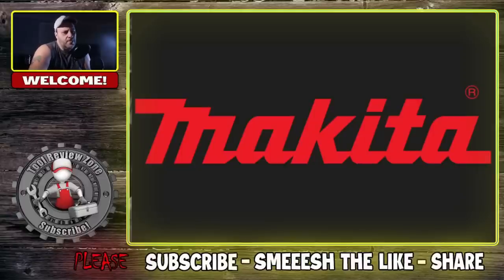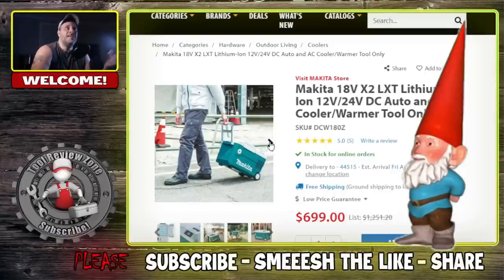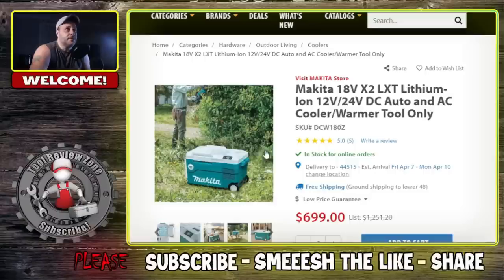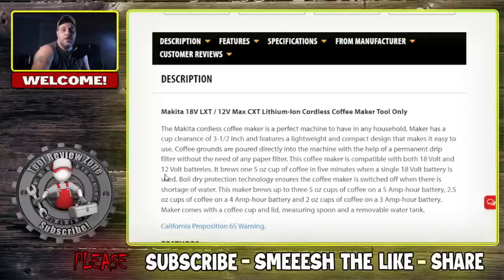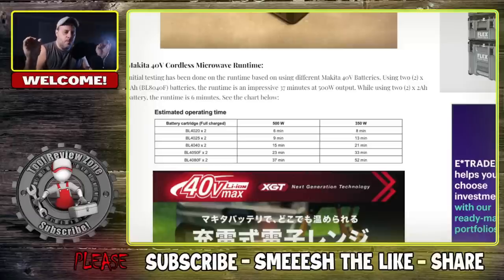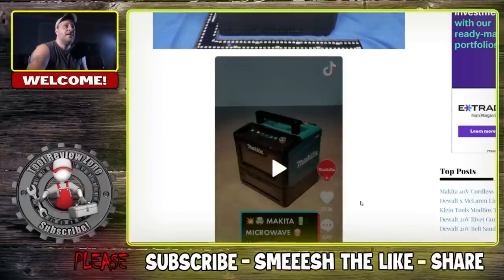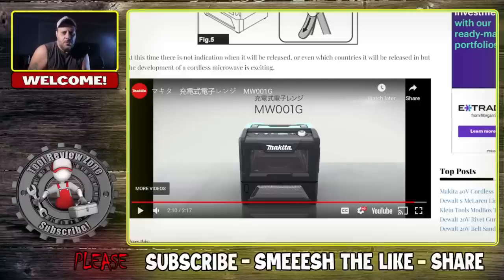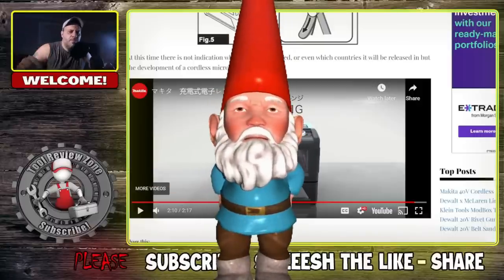Still don't like Makita but I'll give them props for this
I think Makita is one of the most self absorbed companies on the planet, but they just earned my respect with these new tool releases

makita microwave - not yet available